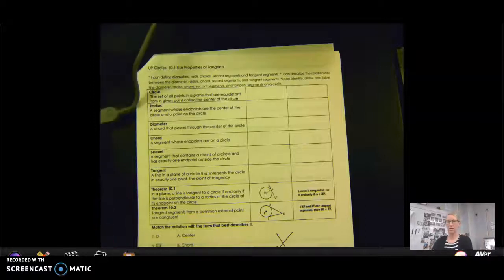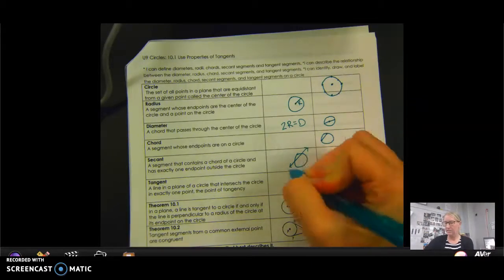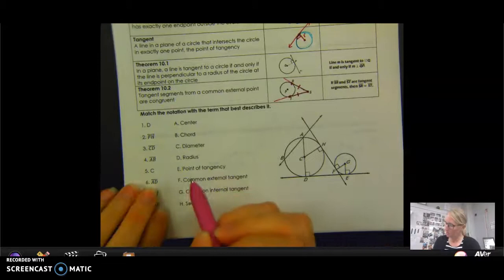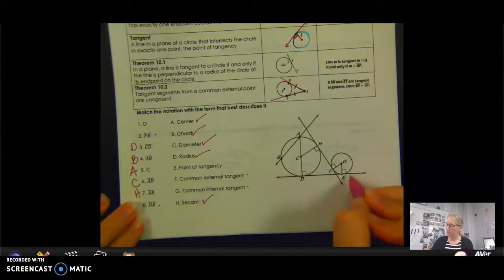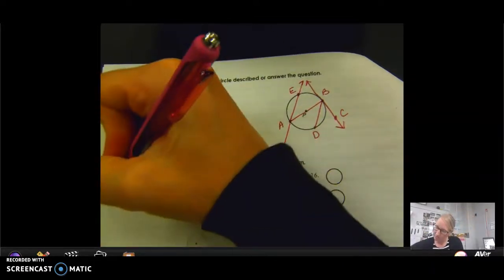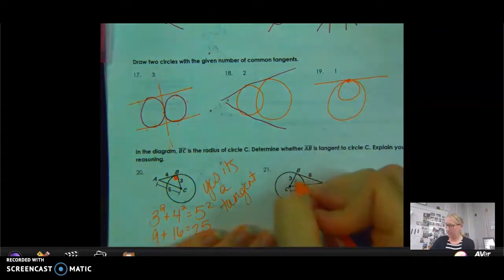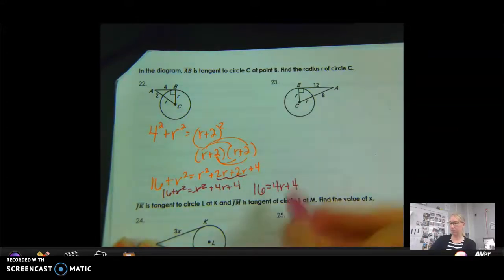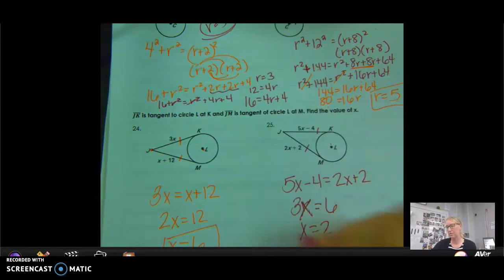9.1 - Use Properties of Tangents